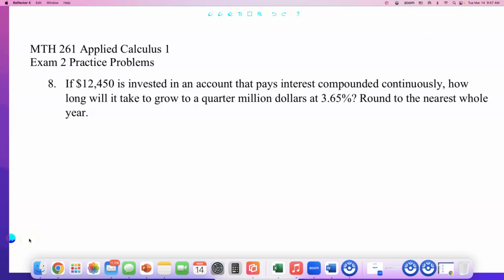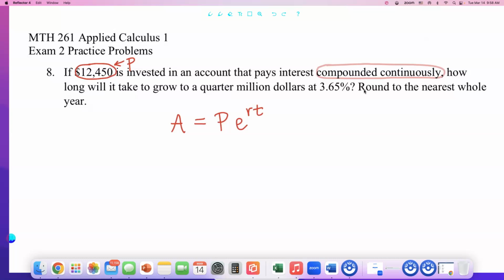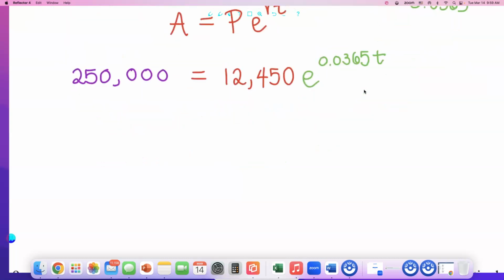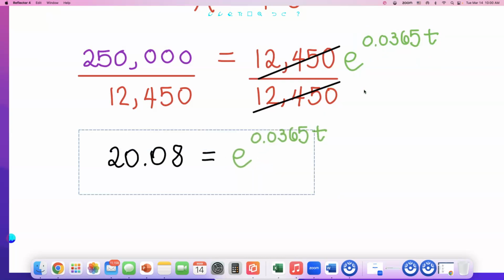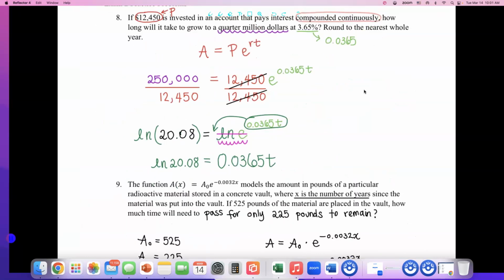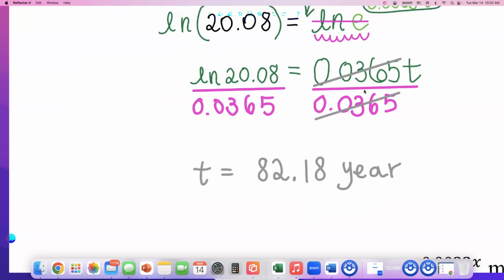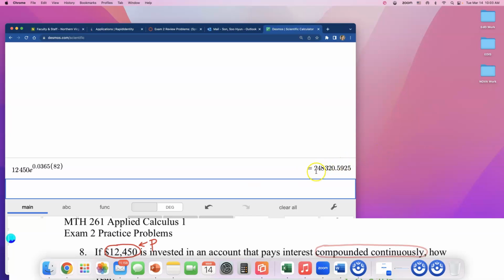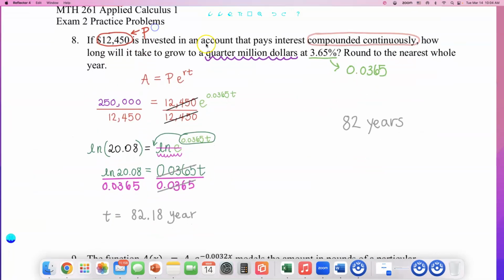MTH 261 Exam 2 Practice Problem Question 8